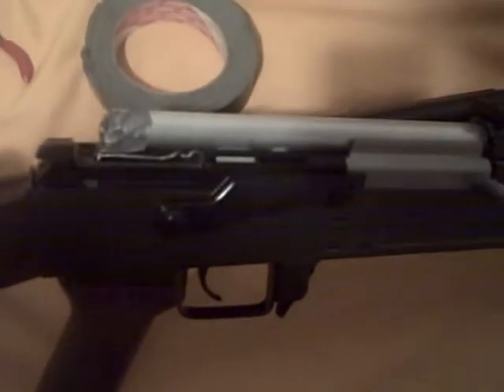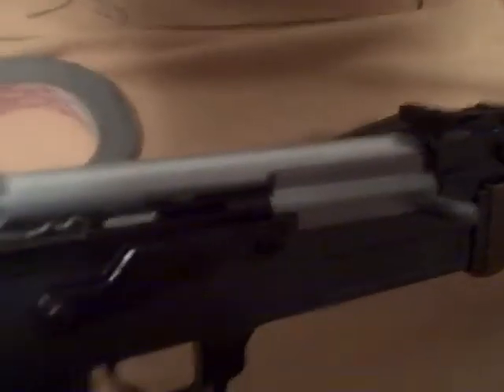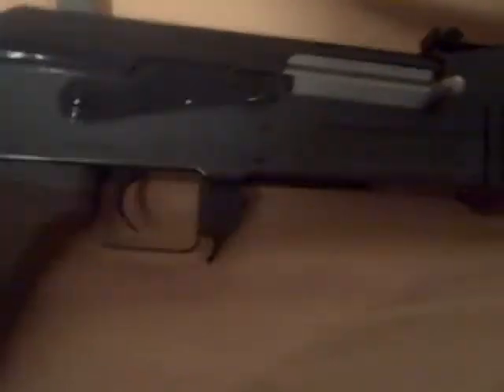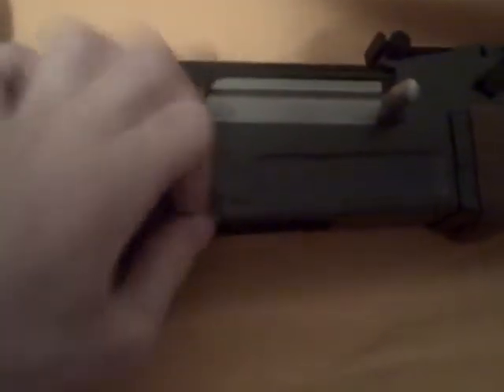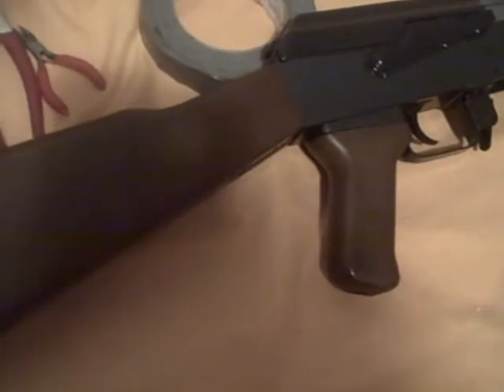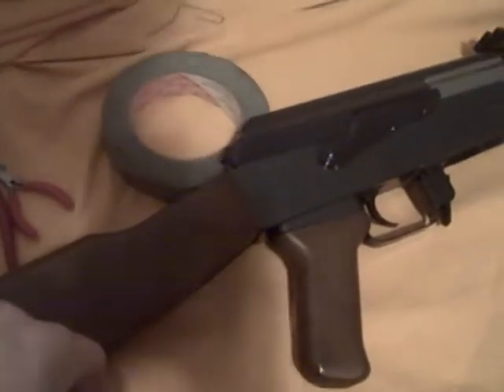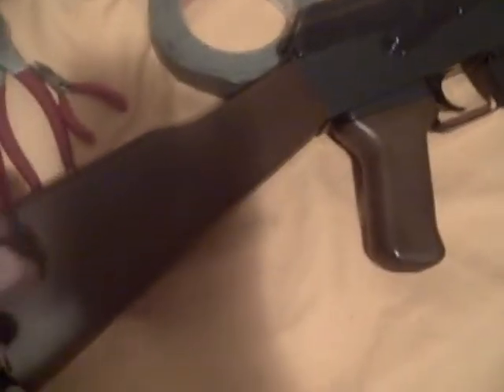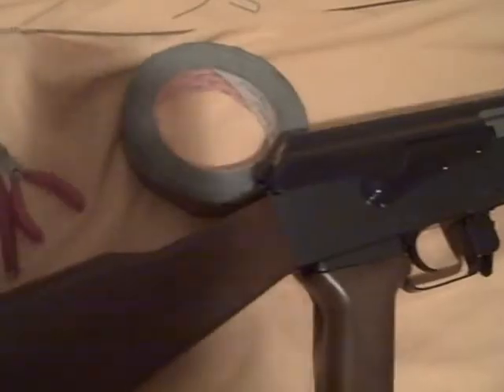CSI/JG AK-47 blowback mod